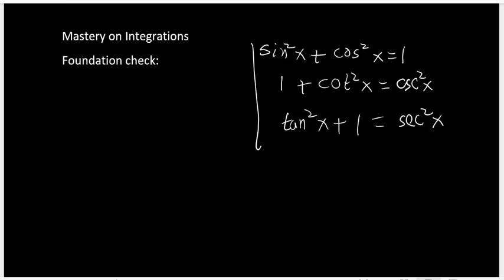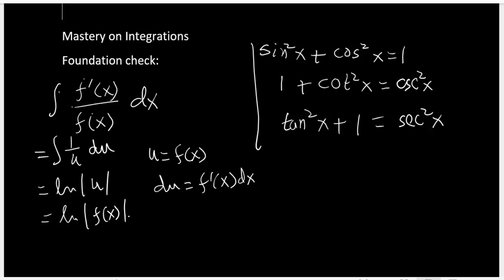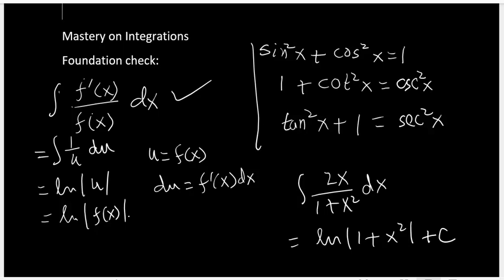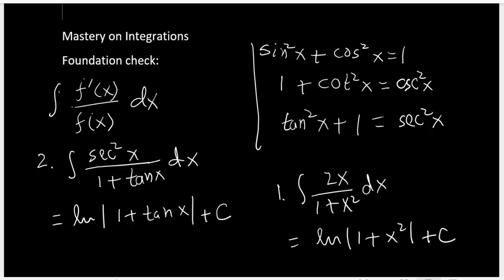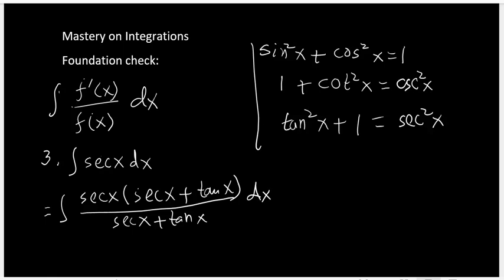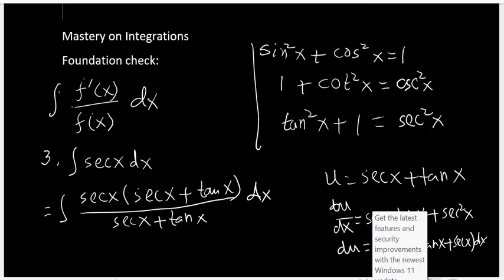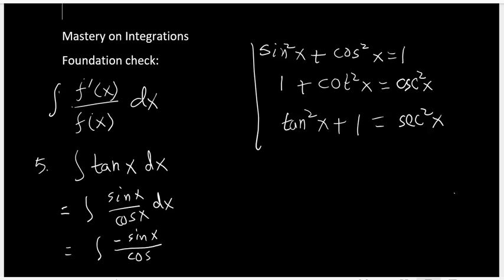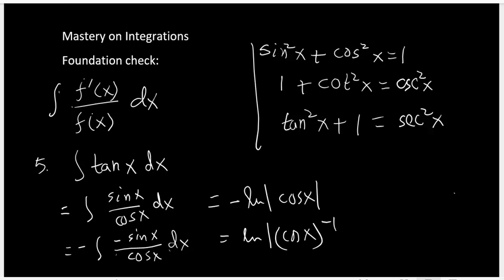Integral2123a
In this video you will learn basic skills of finding integrals using a known result.